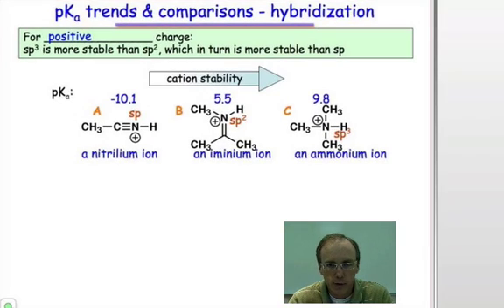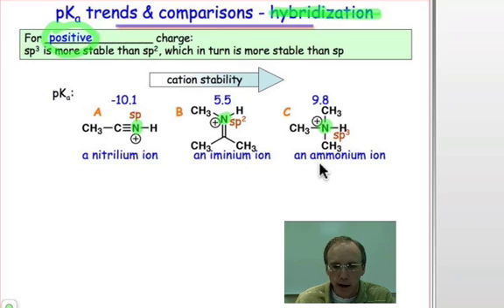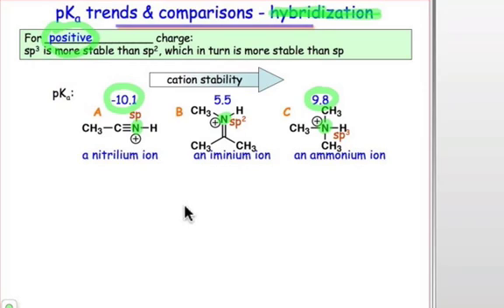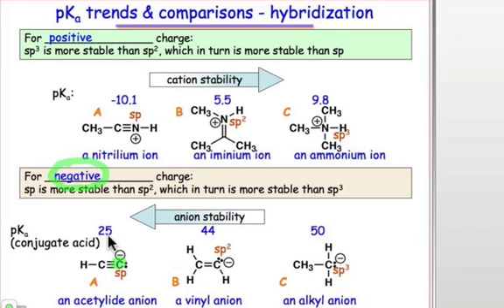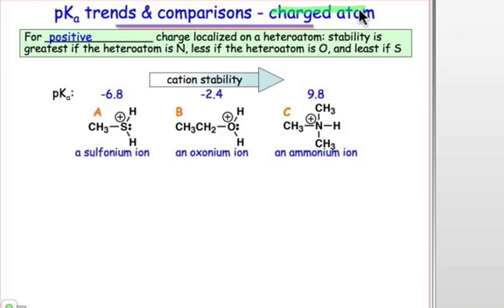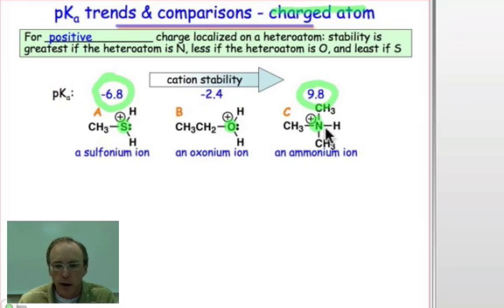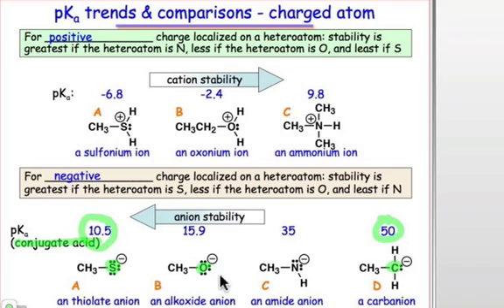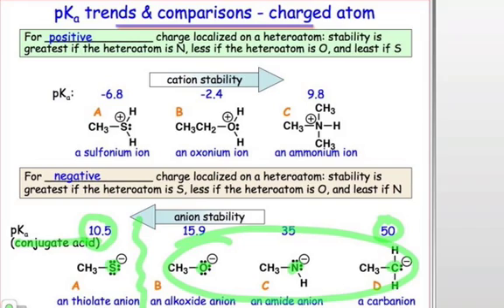Acidity, Hybridization, and Atom Type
Hybridization and Atom Type affect the stability of charged species.